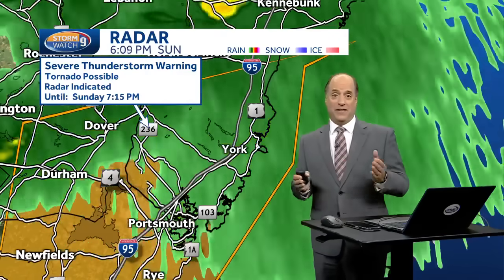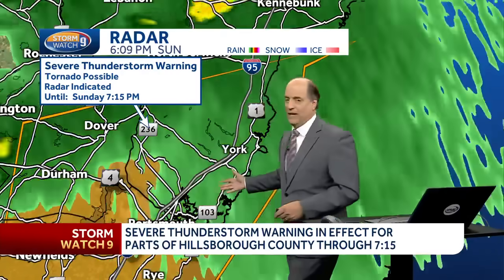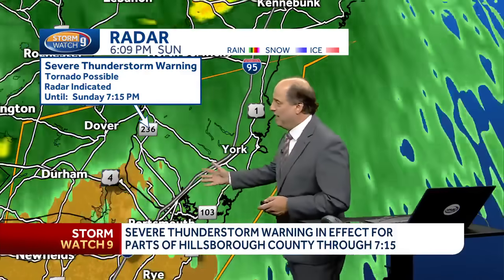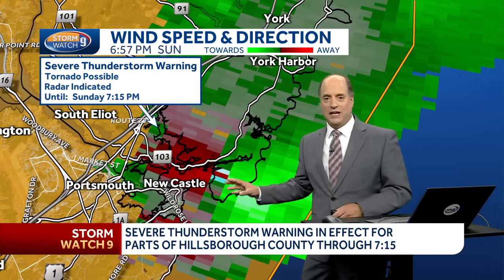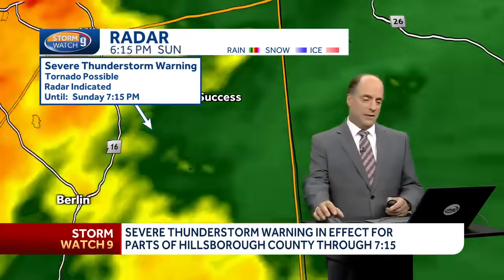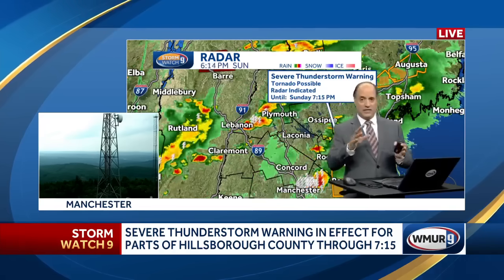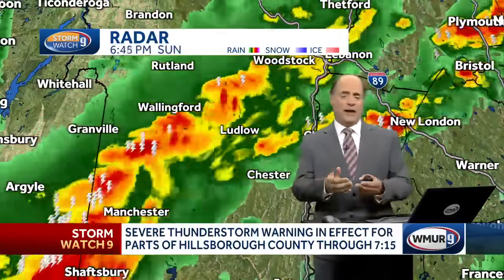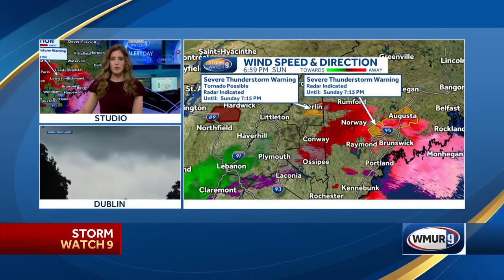Video: Tracking severe thunderstorms Sunday in NH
Severe storms have moved through much of New Hampshire. Mike Haddad and Jacqueline Thomas have the latest updates.